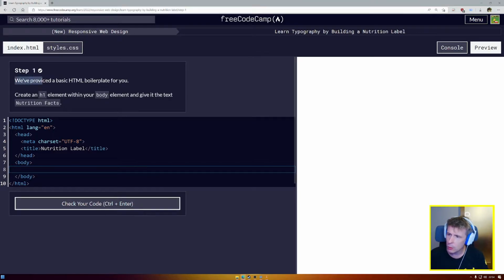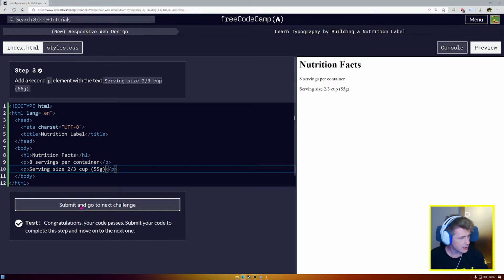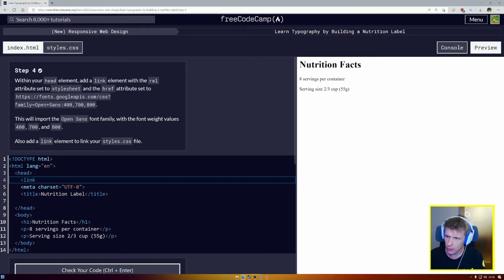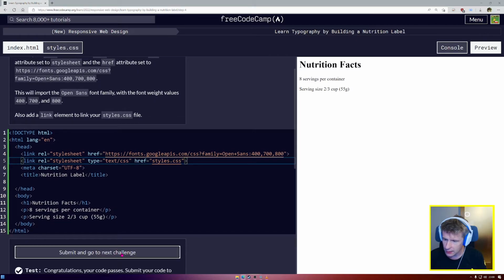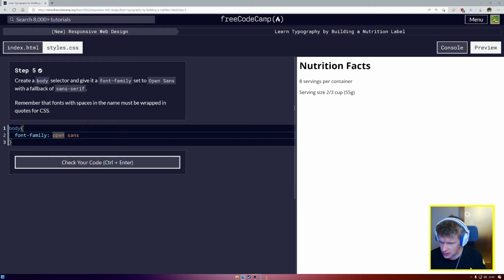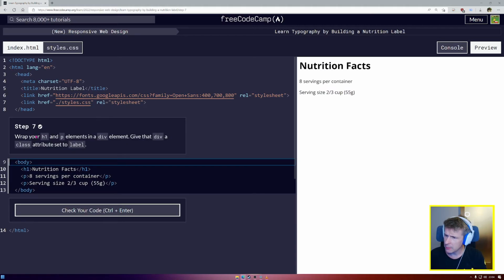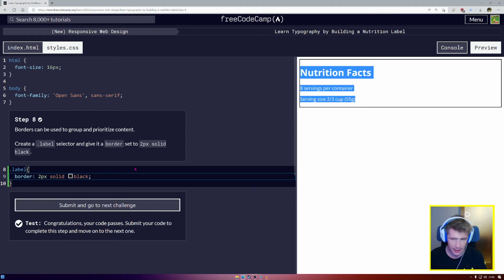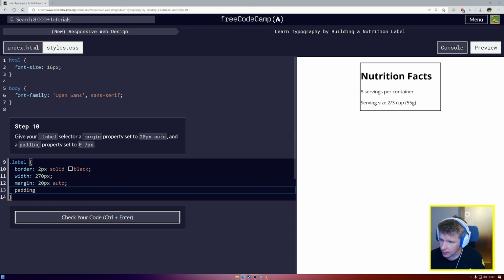FreeCodeCamp - Responsive Web Design - Nutrition Label - Steps 1 - 10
We are using a new format where I split the projects up into smaller chunks I hope this will be more accessible for you all!

In this quick video we go through the next project on Free Code Camp exploring how to manipulate typography through CSS!

00:00 Introduction
00:58 Step 01
01:58 Step 02
02:24 Step 03
02:59 Step 04
06:51 Step 05
09:44 Step 06
10:16 Step 07
11:30 Step 08
12:12 Step 09
12:41 Step 10